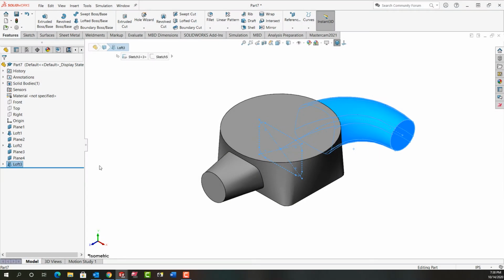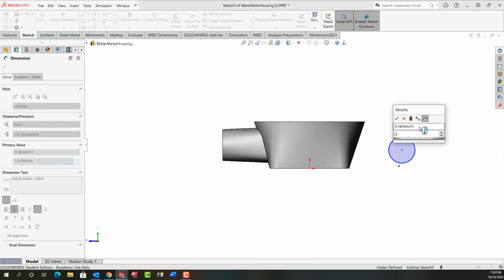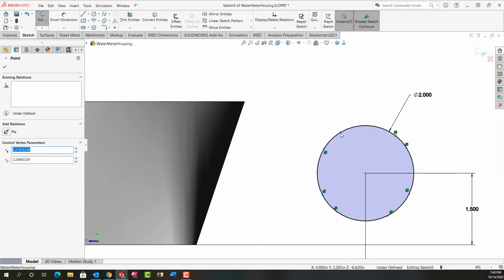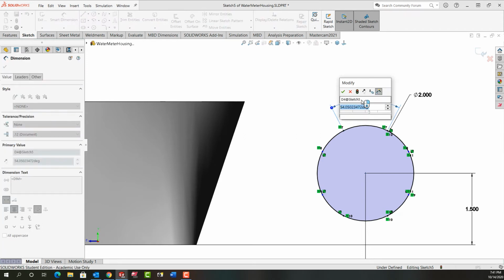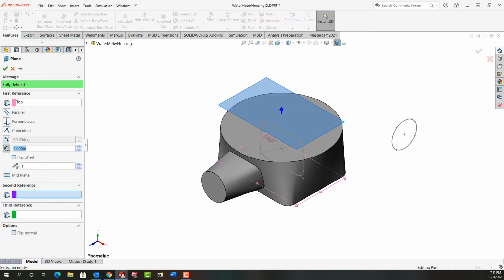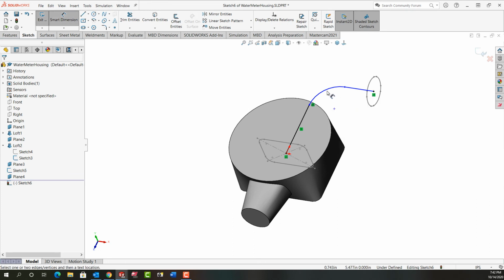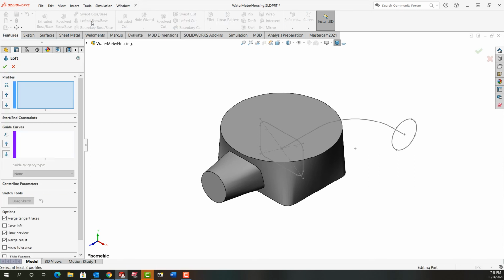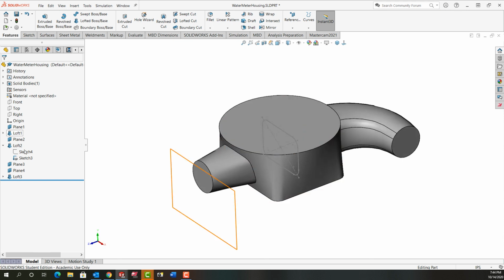Water Meter Housing 3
How to create the 3rd loft for your water meter housing.